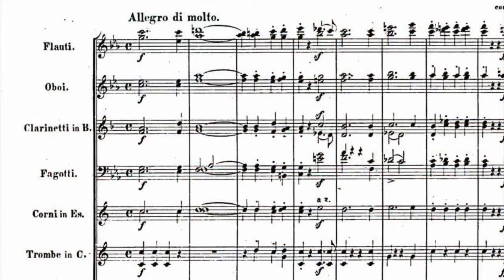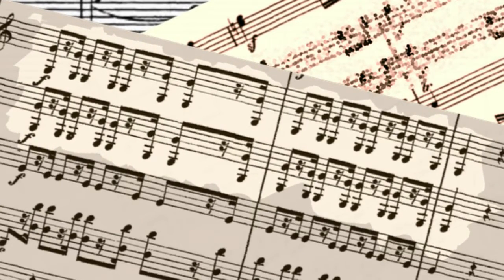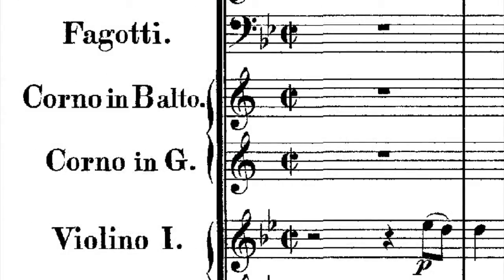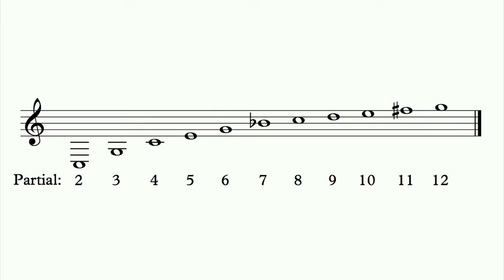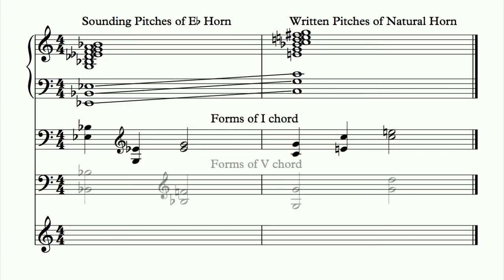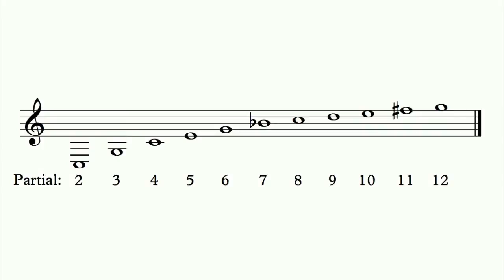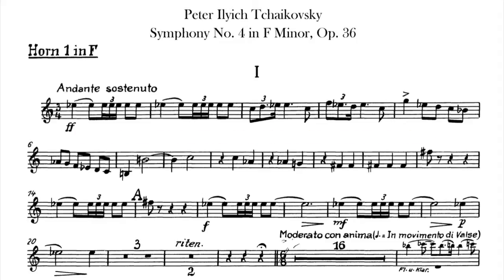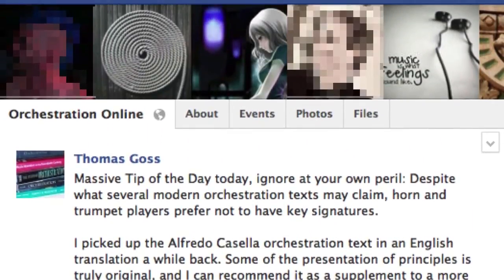Orchestration Tip: Reading Natural Brass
A video installment in my daily series of tips.

Score-read the following works, transposing horn and trumpet parts:
Beethoven Symphony No. 5, Movt. II
Haydn Symphony No. 100, Movts I & IV
Mozart Symphony No. 39, Movt. 1
Beethoven Symphony No. 6, complete (especially Movt. 5)
...and for a bonus, also try the very fun Haydn Symphony No. 22, "The Philosopher"
All scores available on IMSLP.org, with corresponding performances on YouTube

Tips of the Day for this week:
Monday, January 21: Optimum Range for Stopped Horn
Tuesday, January 22: Stopped Horn vs. Muted Horn
Friday, January 25: Slurring Up vs. Slurring Down on Horn
Saturday, January 26: Preference Against Key Signatures in Horn and Trumpet